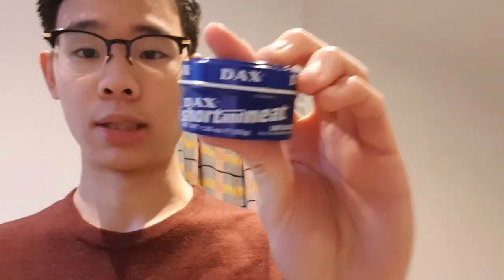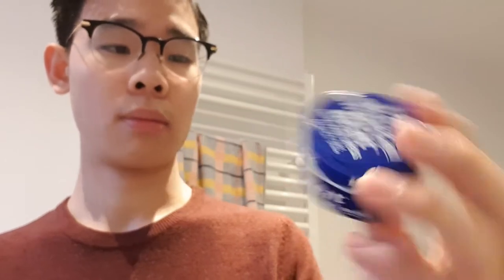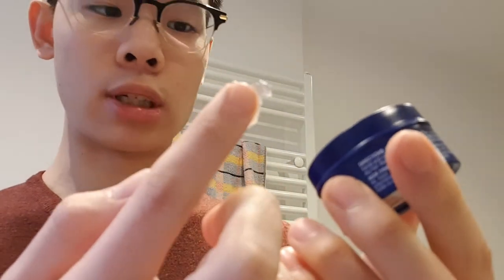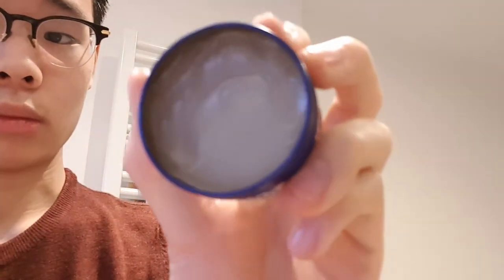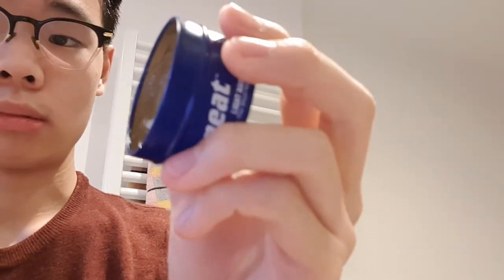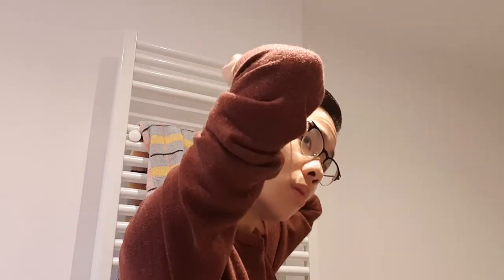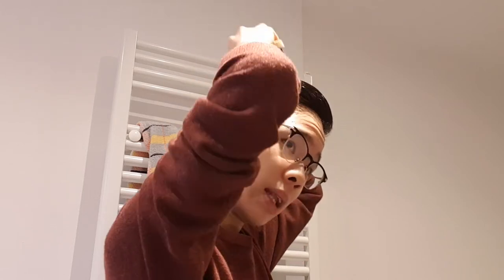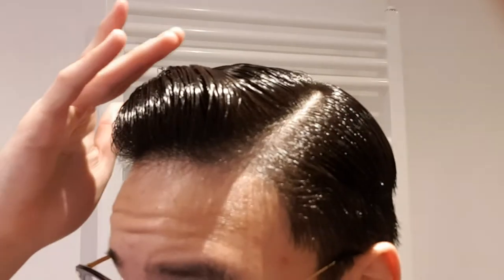Dax Short & Neat Pomade Review - First Impressions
Trying Dax blue for the first time on video.
This is a very light hair dressing so do note that you do have to restyle it more throughout the day than your average pomade. However, the shine lasts all day and if you notice it dulling a bit, a quick recomb can bring the shine back to how it was.
Buildup isn't focused on hold as most pomades are; the buildup is more of a conditioning sensation rather than one that provides more hold for days to follow. When it comes to its hold from buildup, it is hardly noticeable but everyday my hair feels soft and nourished with this light hair dressing. I went on 4 days of buildup.
This is by far the easiest pomade to wash out, I could get all the buildup out completely in just one wash.